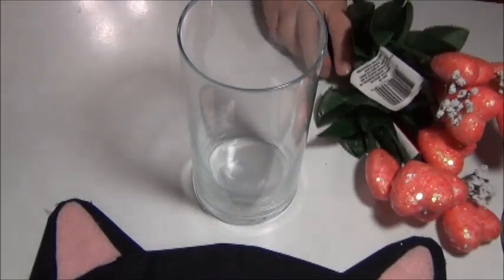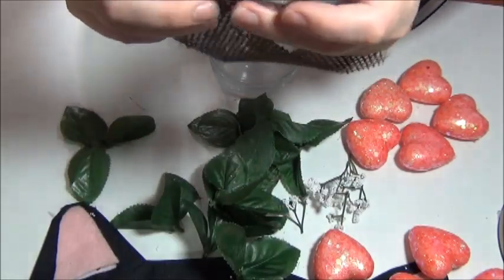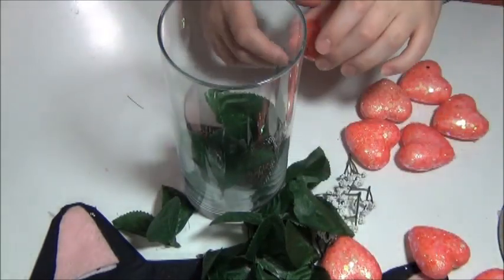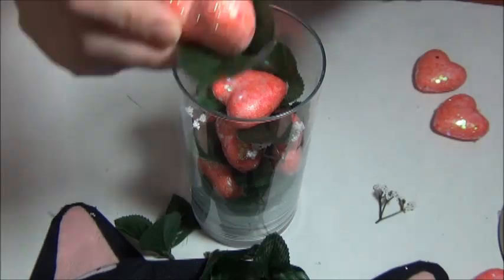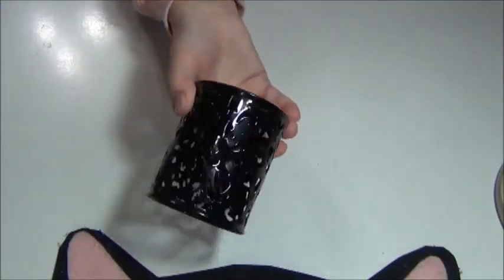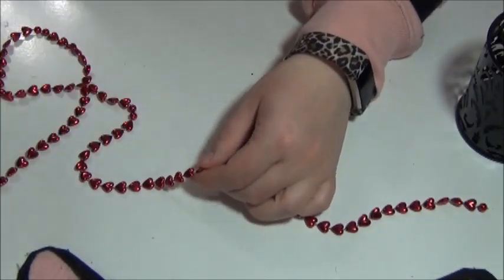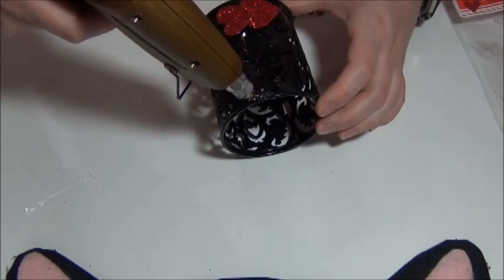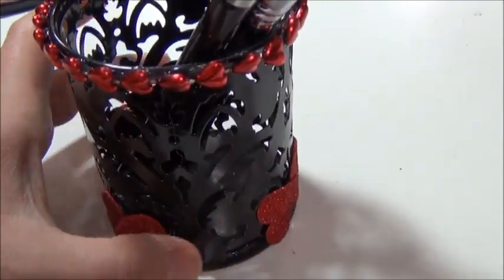Dollar Tree Valentine's Day Diy Decor 2019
Hi,
In this video, I have 2 Valentines Day decor pieces to show you. They both are really simple and easy to make. Everything that I purchased for these Diy's is from the Dollar Tree.

Tools I used:
Scissors
Glue Gun